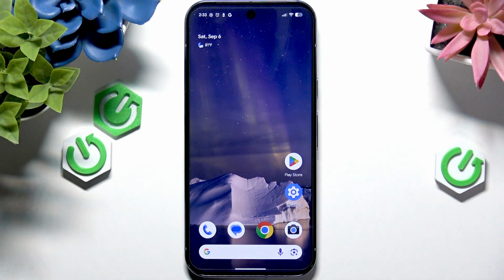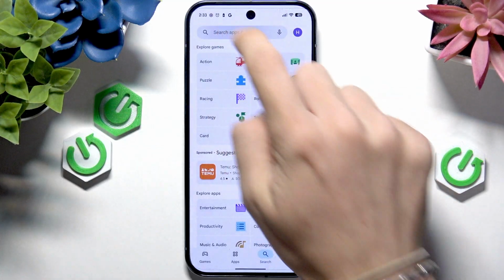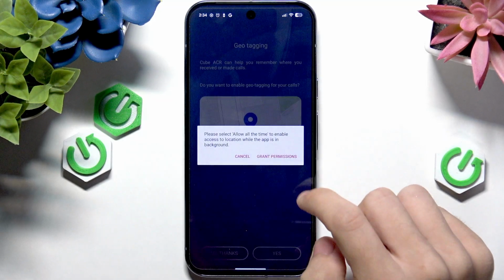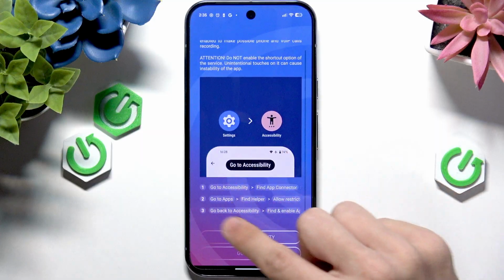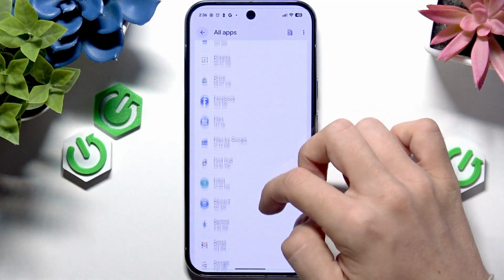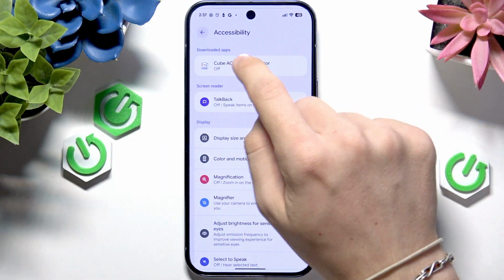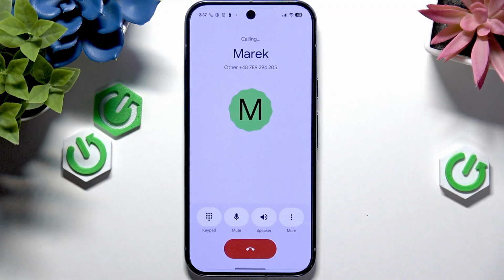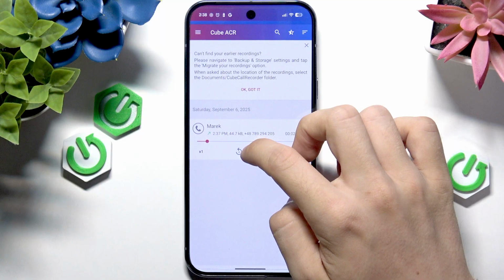Does Google Pixel 10 Pro have Built-in Call Recorder?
If you want to record phone calls on your GOOGLE Pixel 10 Pro, this video will show you the best way to do it. The Pixel 10 Pro does not have a built-in call recorder, but you can still record calls by using a third-party app from the Play Store. We’ll walk you through the full process, including installing the Cube ACR call recorder, setting up the required permissions, and making sure everything works smoothly. Follow these steps to start recording calls on your Pixel 10 Pro and save important conversations easily. This guide is perfect for anyone searching for call recording options, how to enable call recording, or troubleshooting call recorder apps on the Pixel 10 Pro.

How to record calls on GOOGLE Pixel 10 Pro?
How to use Cube ACR call recorder on GOOGLE Pixel 10 Pro?
Does GOOGLE Pixel 10 Pro have a built-in call recording feature?

0:00 Does Pixel 10 Pro have a built-in call recorder?
0:22 Downloading Cube ACR from Play Store
0:45 Installing and granting permissions
1:30 Installing Cube ACR Helper app
2:10 Setting up accessibility and permissions
3:00 Enabling call recording in Cube ACR
3:30 Making and recording a call
4:10 Accessing and managing recorded calls